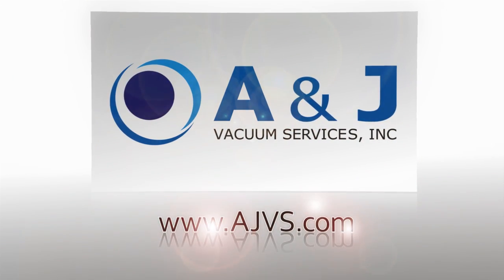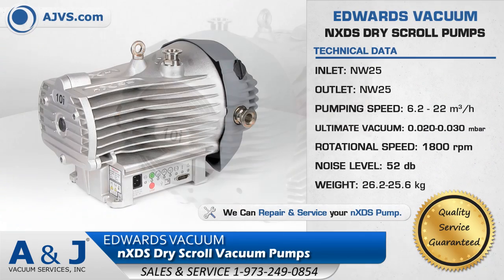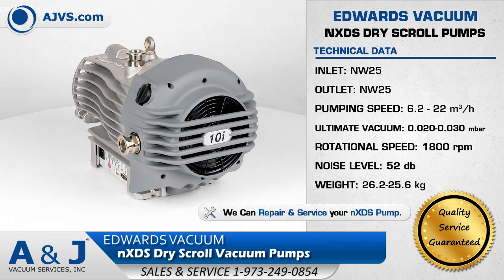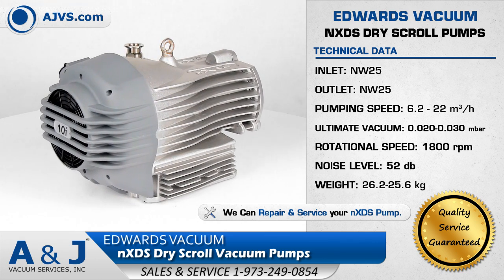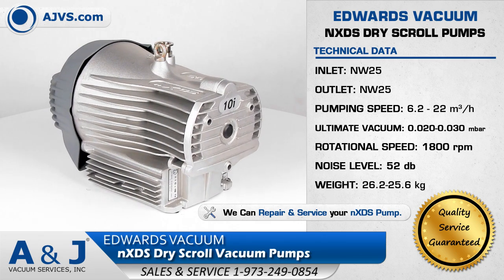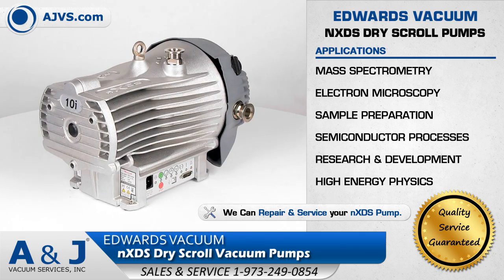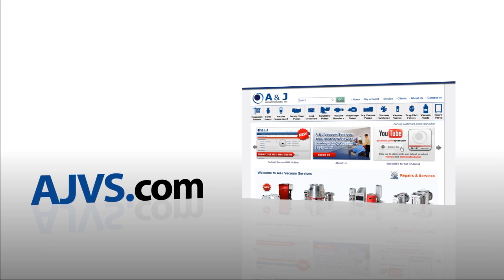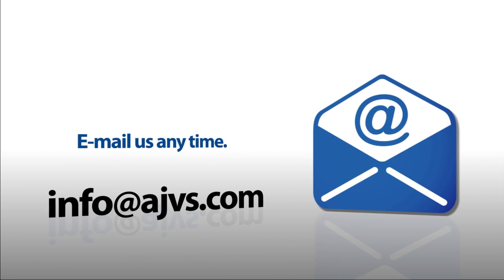Edwards nXDS Dry Scroll Vacuum Pump